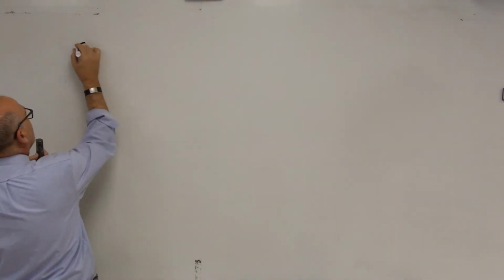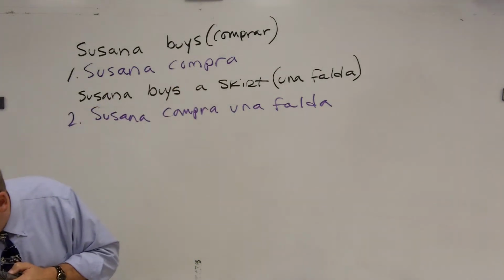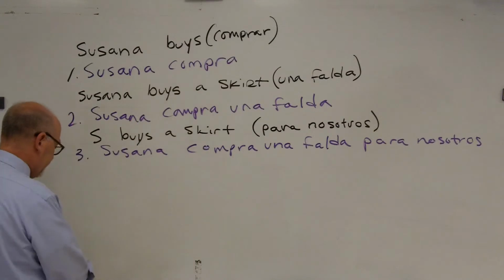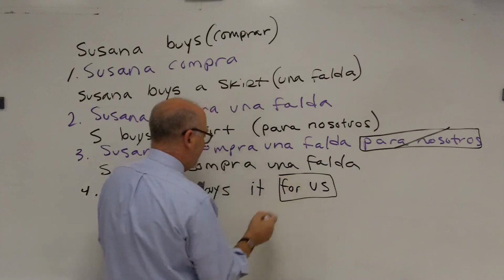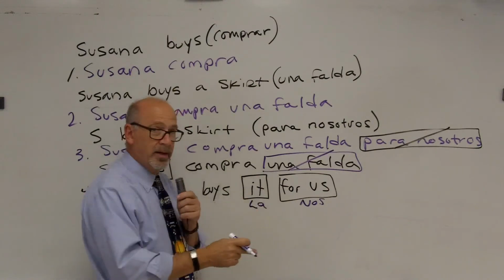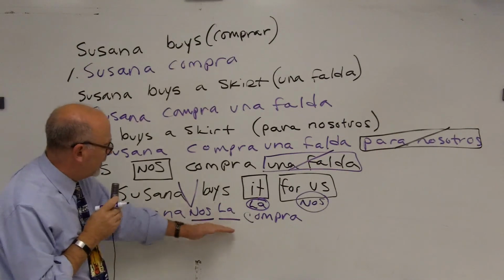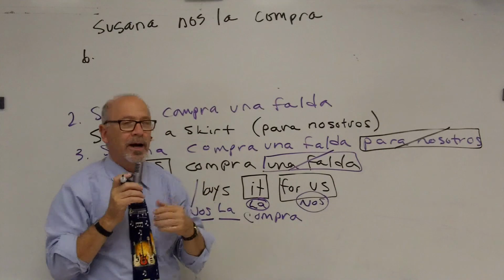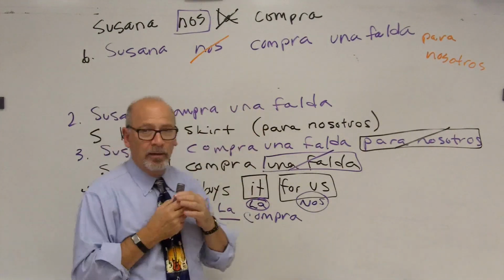DOP INDOP builder 1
Guided practice using direct object pronouns and indirect pronouns in Spanish at the same time. This is practice exercise 1 of 3.